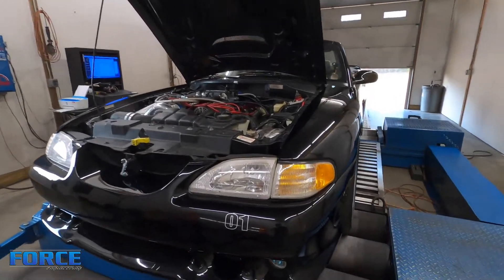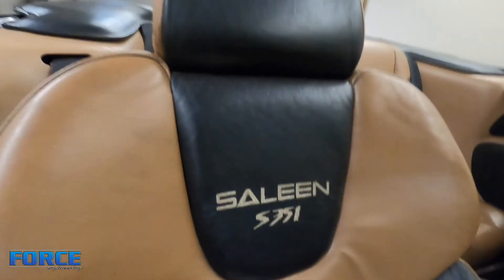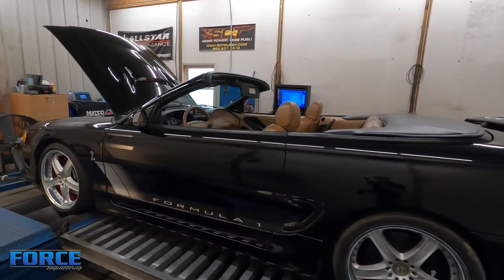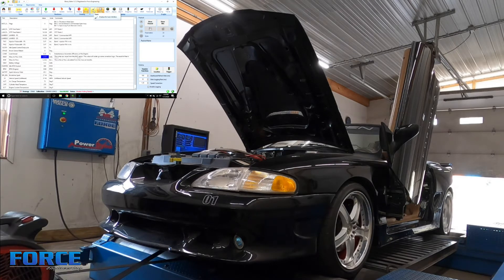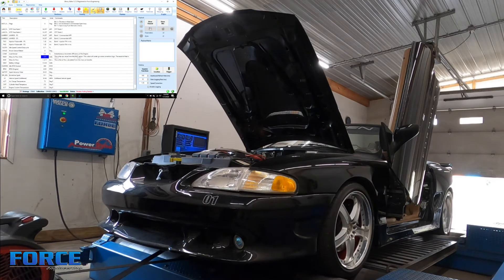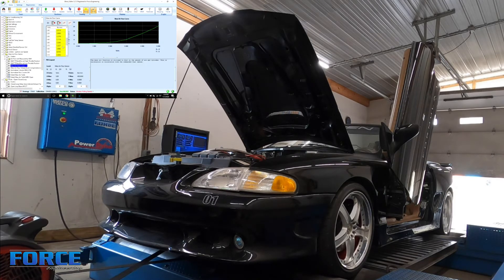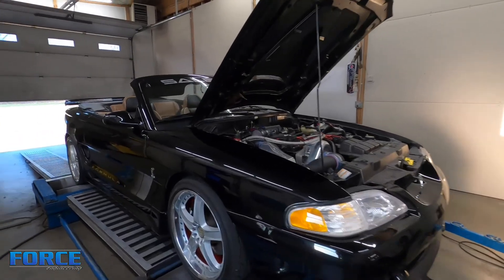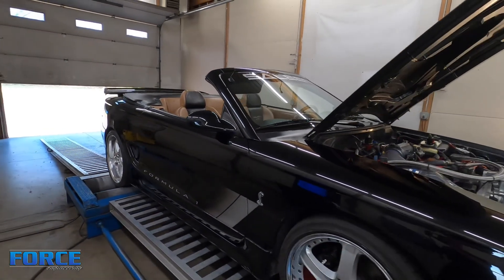Dyno Review - Saleen F1 Ford Mustang | Vortech Supercharged 4.6l 2V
Here we tune a 1 of 1 car.  it is a Vortech super charged 4.6l Mustang.  We ended up tuning this on Binary editor rather than the typical SCT.